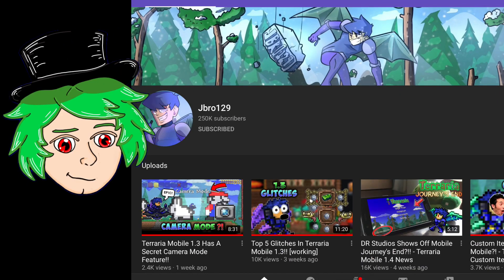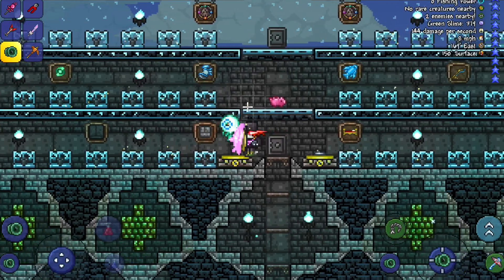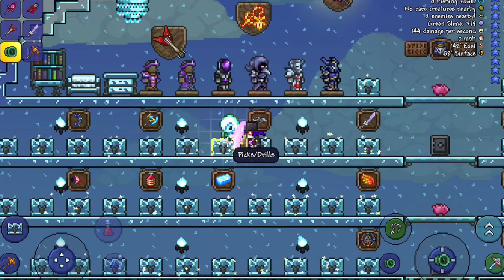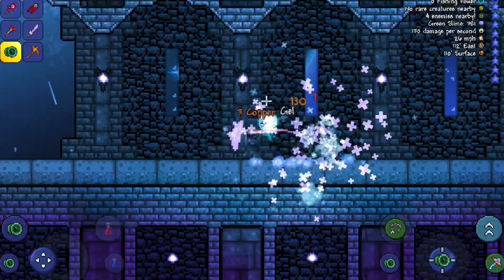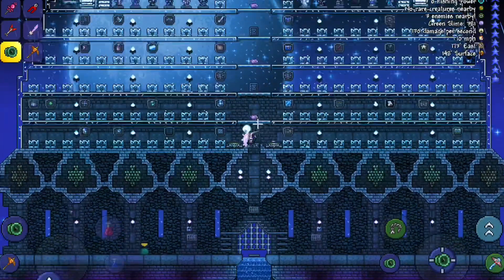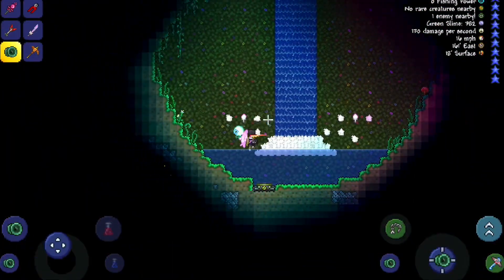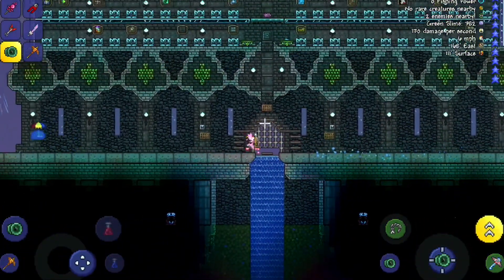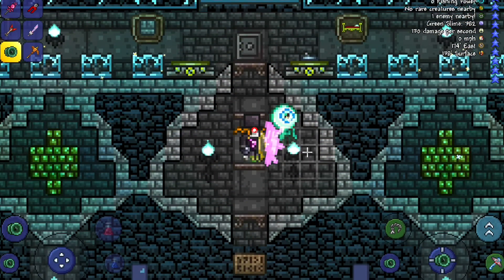Scopey Mopey & Jbro129’s 1.3 Mobile All Items Map - with MODDED STACKS!!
Hey Everyone! Today I welcome you all to ‘The Scopey Mopey & Jbro129 Official Collaboration!’

This 1.3 All Items Map has ‘Modded Stacks’ of ‘31290’ items!

The map also has a beautifully constructed All items Sun Dome and some amazing pixel art!

This world was made with Dedication and love! So Please give us some support!

DOWNLOAD-iOS/Android -
—MediaFire
—CurseForge
*Coming Soon*

Tags 🏷